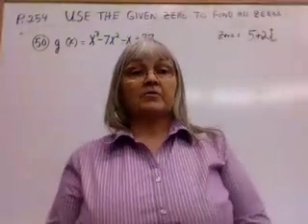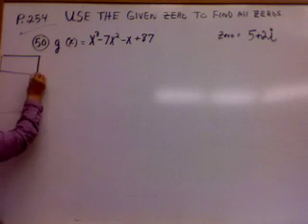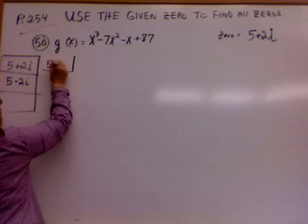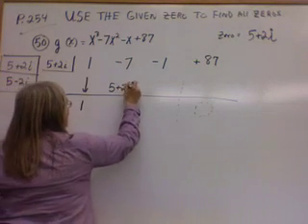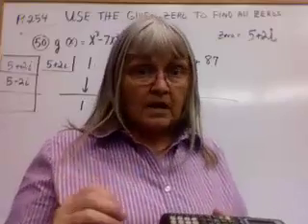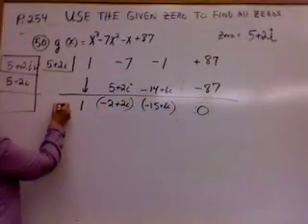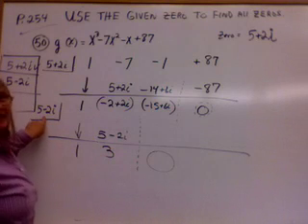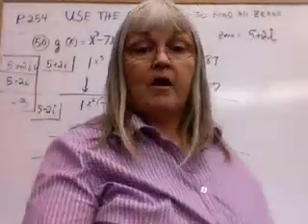Use Given Zero (376)(253pc)to Find all Zeros - GMVS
Green Mountain Valley School